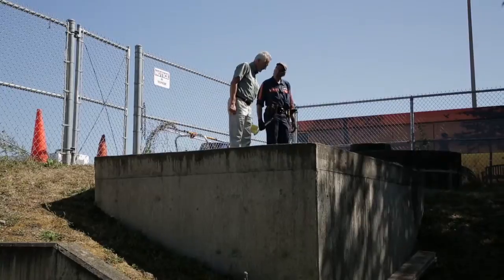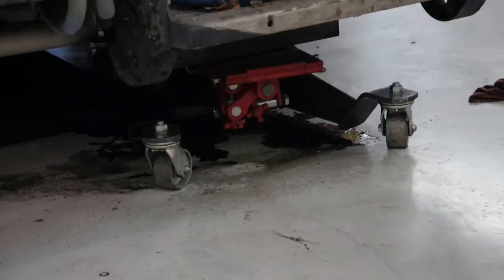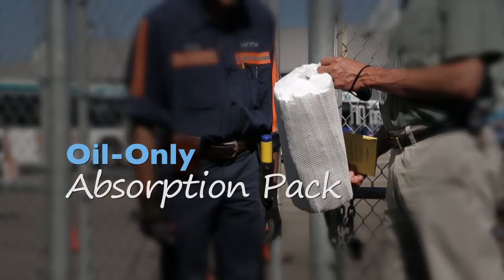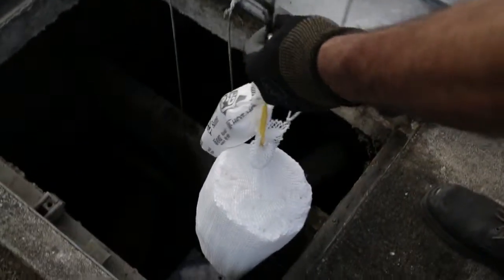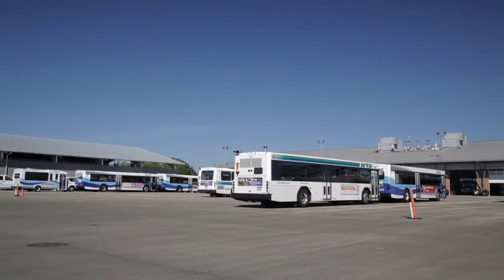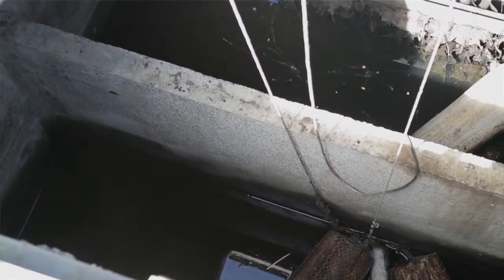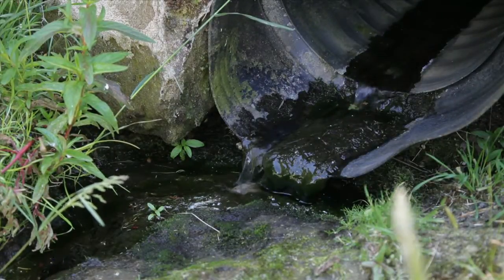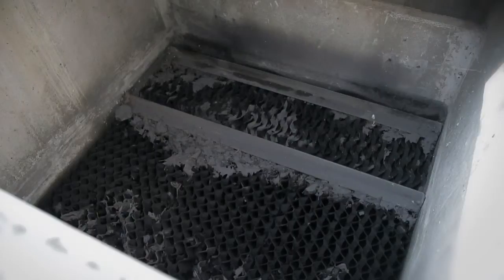Oil/Water Separator - Inspection and Maintenance